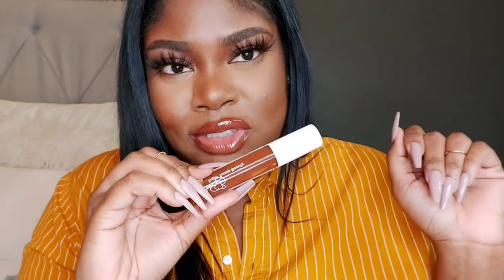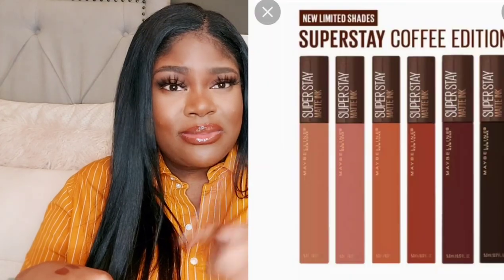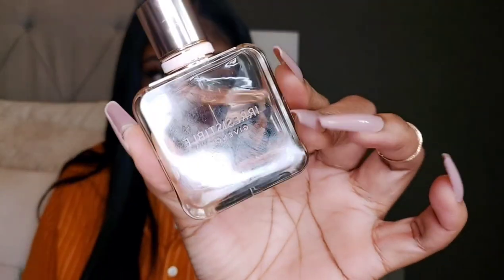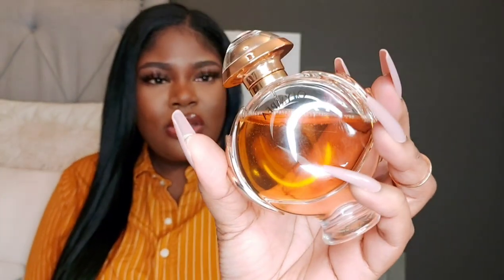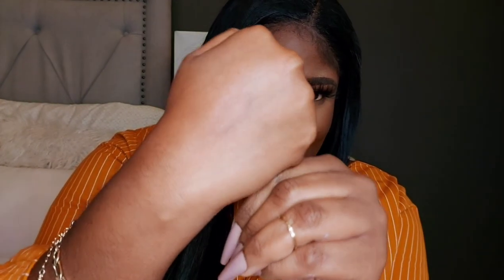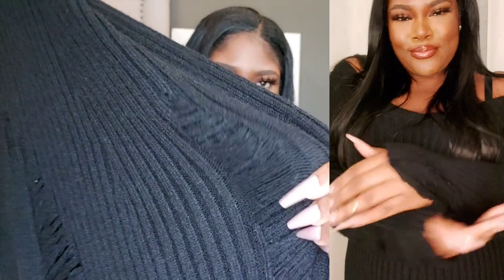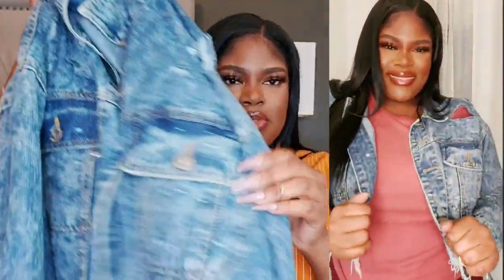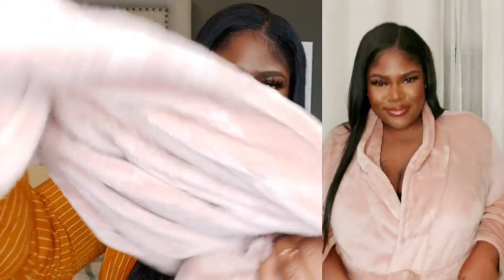MUST HAVE ITEMS FOR FALL I FALL ESSENTIALS 2021 WARDROBE, BEAUTY, FRAGRANCE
In today's video, we have MUST HAVE ITEMS FOR FALL I FALL ESSENTIALS 2021 WARDROBE, BEAUTY, FRAGRANCE. Kitties, I thought it would be fun to put together a fall girl starter kit. We are guilty of purchasing most of these products for fall. In this video, I will recommend some of my Fall essentials that I think every fall gill needs. I will link the available items below. Meet you in the comments Kitty!

Juvia's Place Cocoa Velvet Matte Lipstick

Maybelline Matte Ink Mocha Inventor

Vanilla Pumpkin Threshold Candles

Givenchy Irresistible Eau De Parfum

Found a different Denim Jacket on BooHoo.com! Plus Acid Wash Boyfriend Denim Jacket

Found a cute fuzzy robe on Boohoo.com